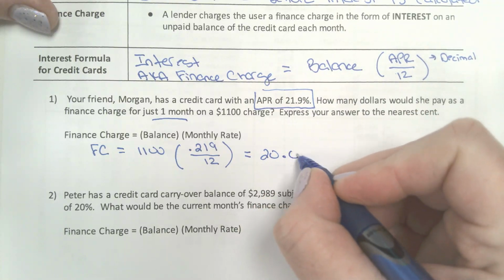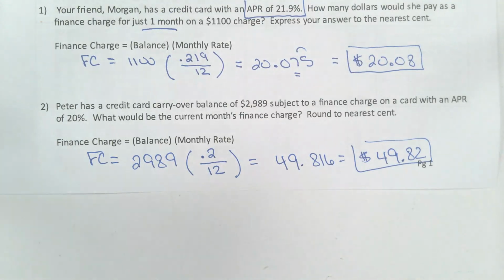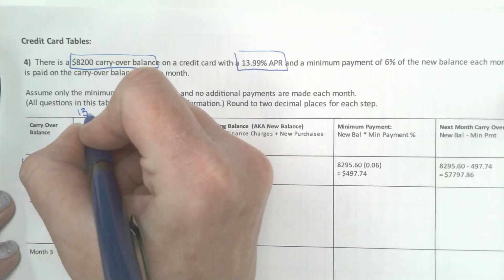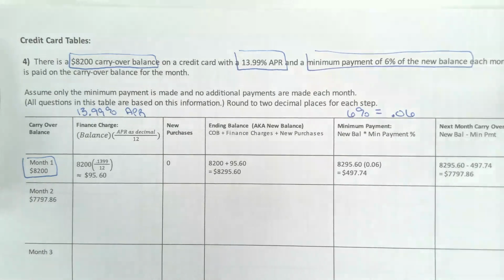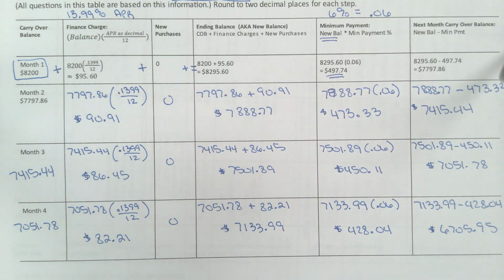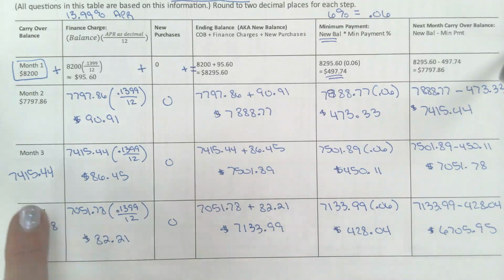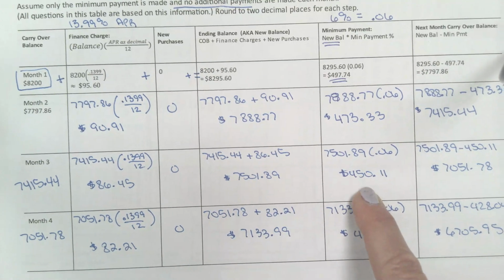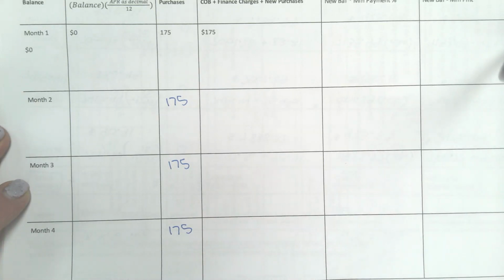5-5 Credit Cards & Finance Charges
1. Definitions of common terms and features of credit cards
2. Calculate the finance charge by taking the balance * APR/12
3.  Complete several cycles of a credit card - if there is a new purchase, how to calculate the finance charge and minimum payment and the next month's balance